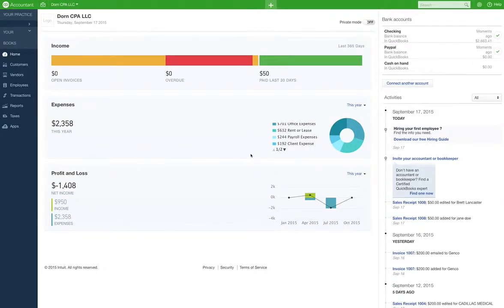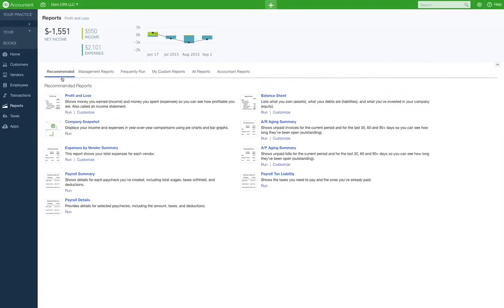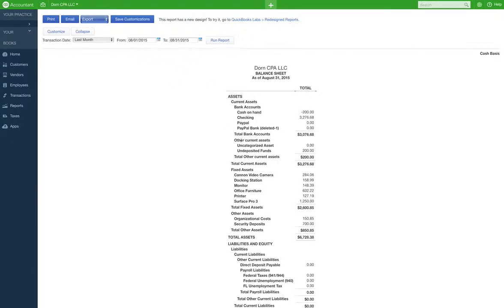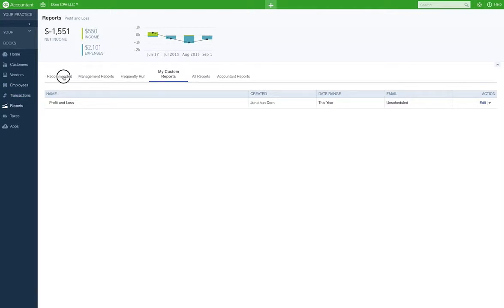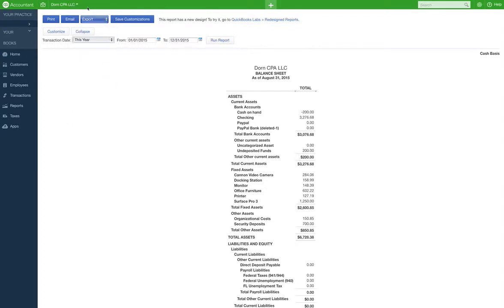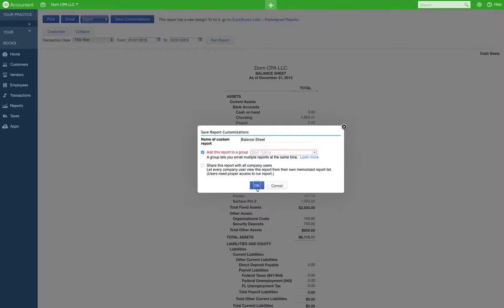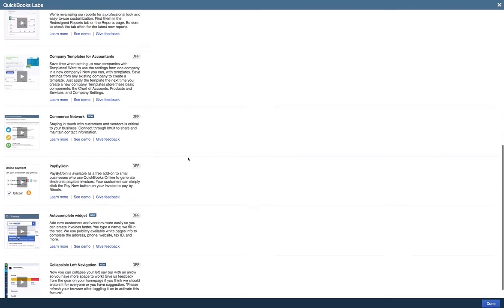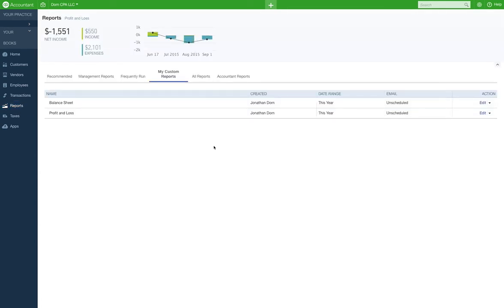Quickbooks Online Tutorial for beginners / Customized Reports #6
This a QuickBooks Online Tutorial for beginners.  I love QuickBooks Online and use it for my business as well as Multiple clients businesses.In this QuickBooks Tutorial series i go over making an estimate and converting it to an invoice, sales receipts,  deposits with credit card fees, matching deposits with synced bank accounts, customized Reports and so much more.